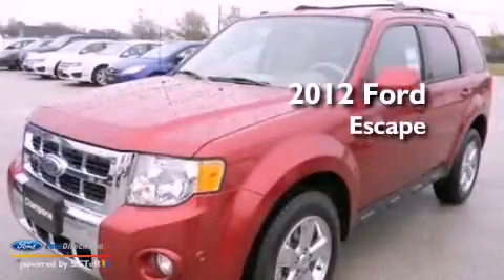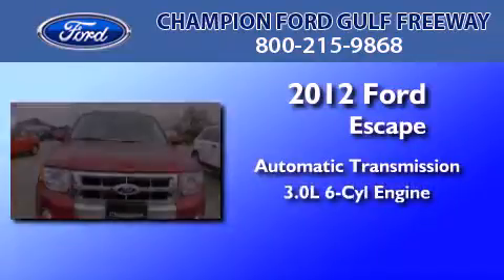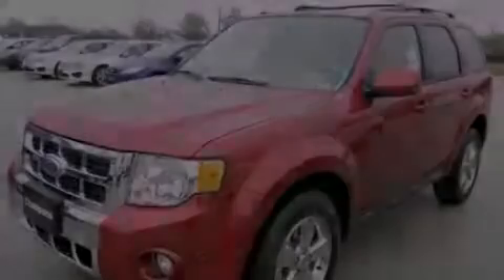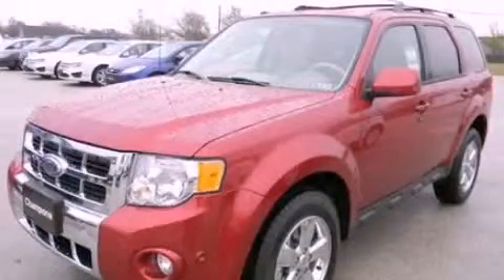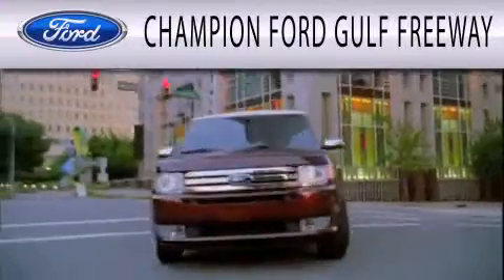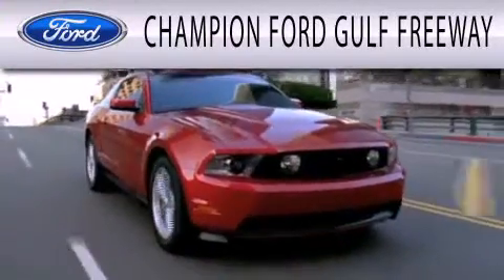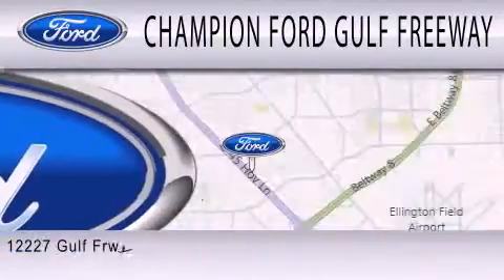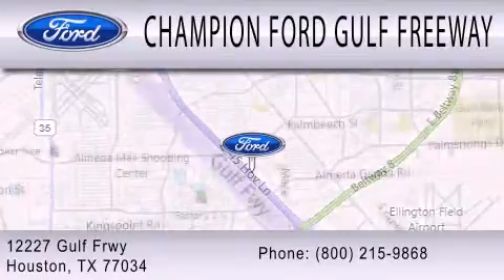2012 Ford Escape Houston TX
Year : 2012
 Make : Ford
 Model : Escape
 Engine : 3.0L V6 24V MPFI DOHC FLEXIBLE FUEL
 Trans . : 6-SPEED AUTOMATIC
 Exterior : TOREADOR RED
 Miles : 5
 Interior : CAMEL
 Stock : CKB53221